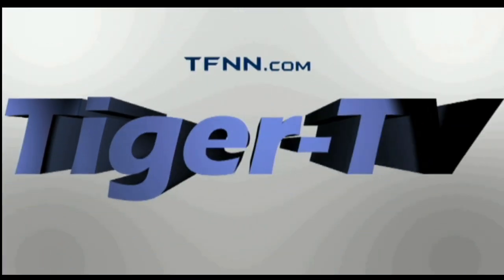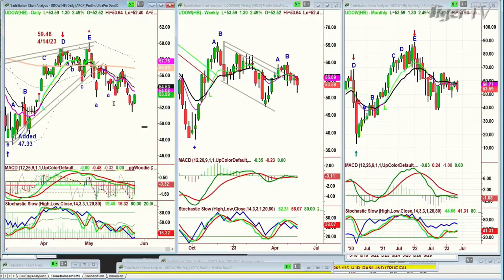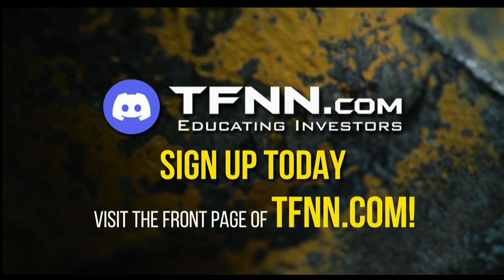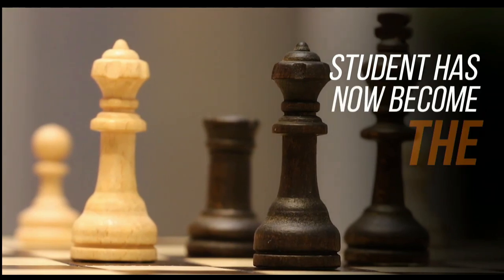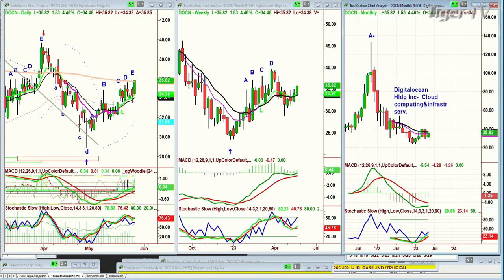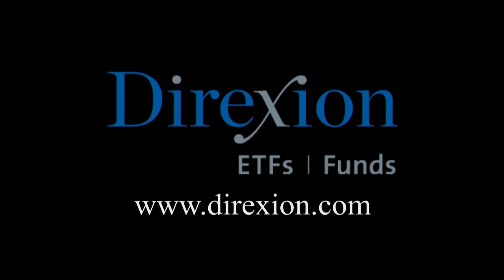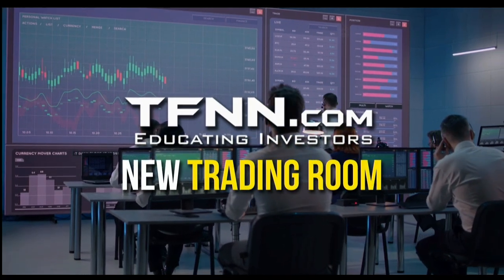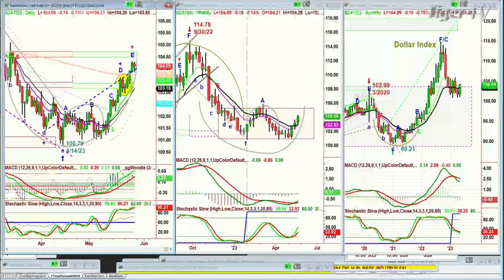May 26th, The Tiger Technicians Hour on TFNN - 2023